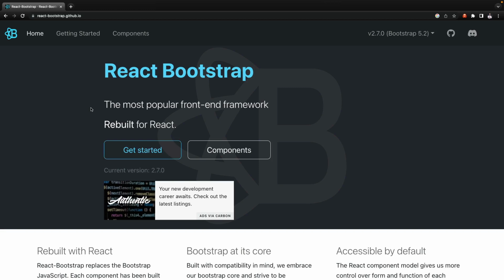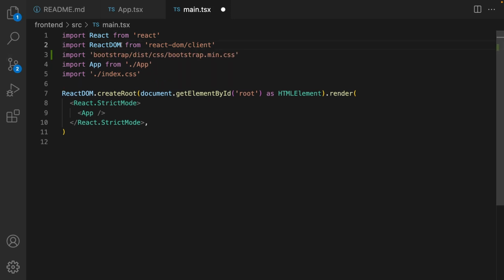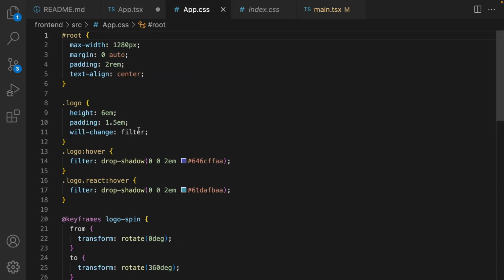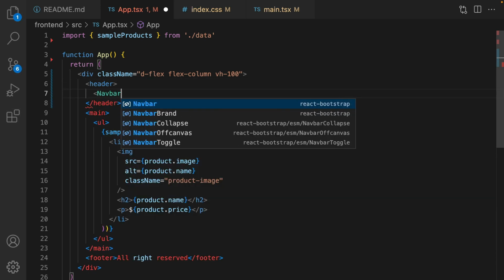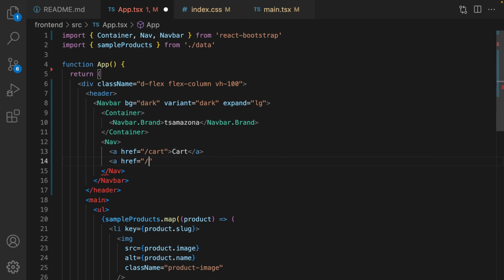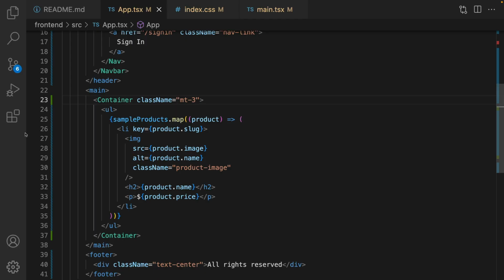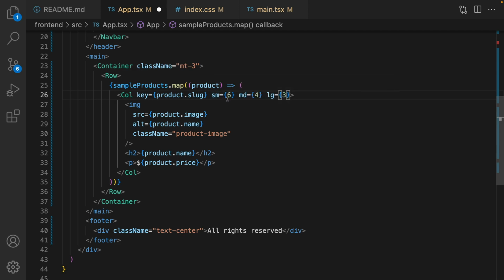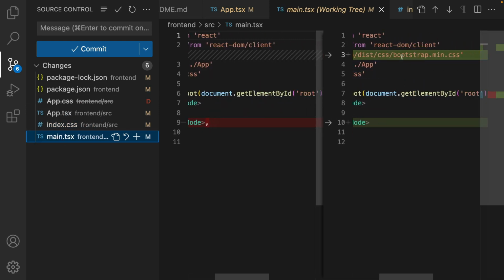06. Add Bootstrap